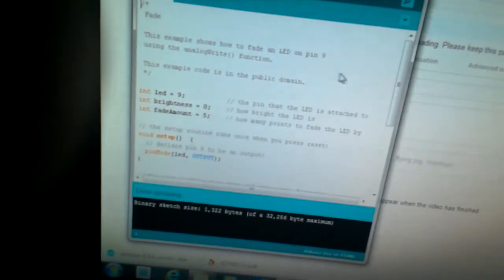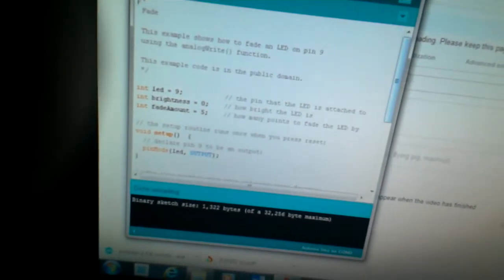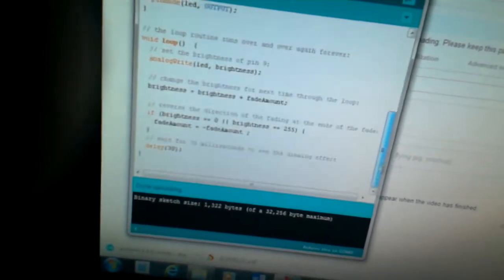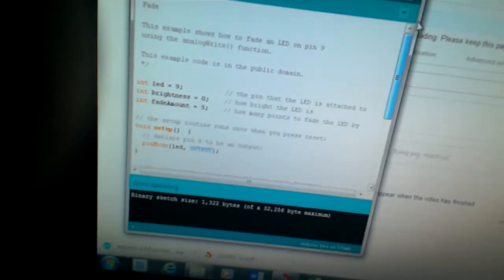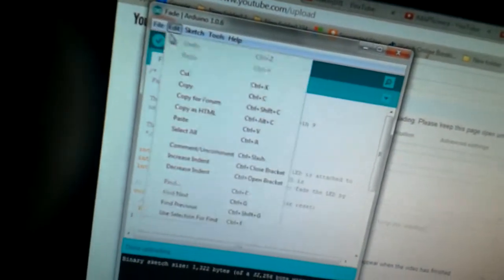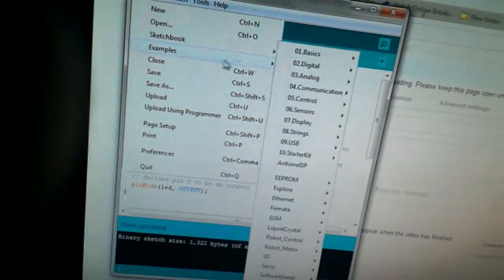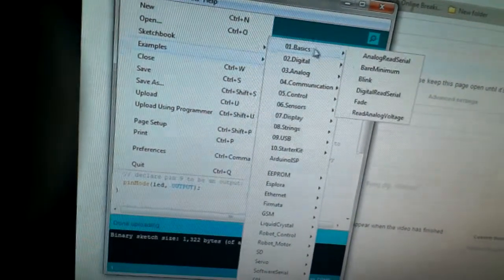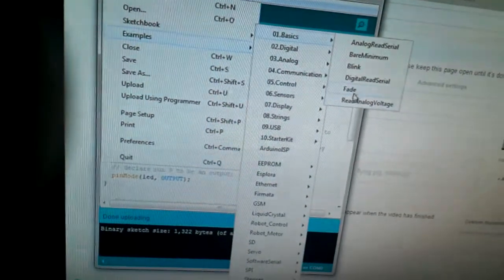Arduino fade LED demo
an arduino is a device(micro-controller) that can be programed via a computer using the arduino software. since this is a second hand arduino i am just testing out a demo that causes one led to change brightness.